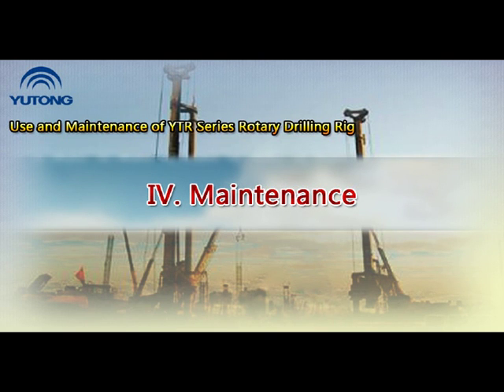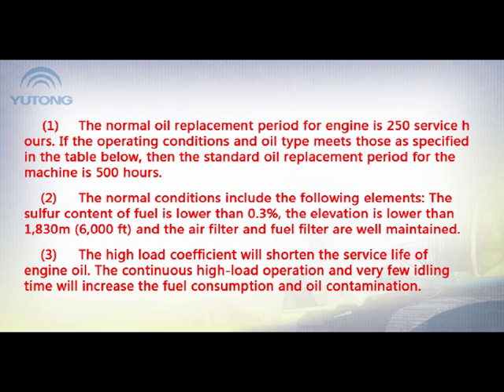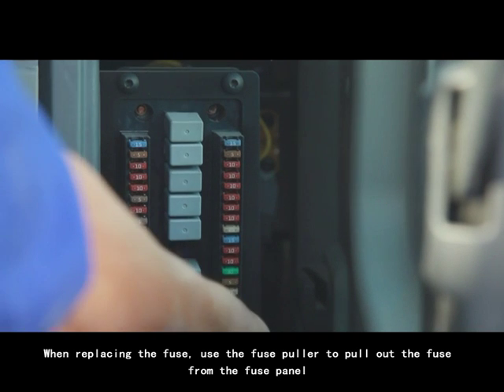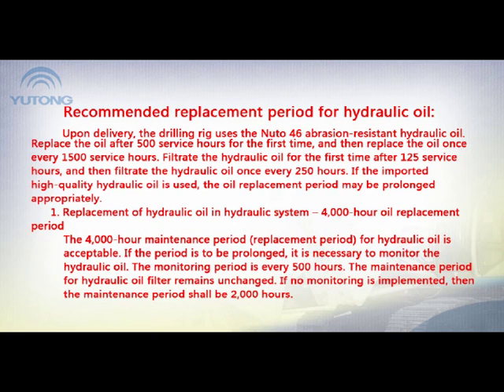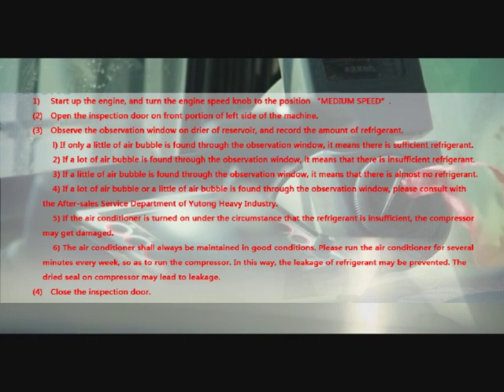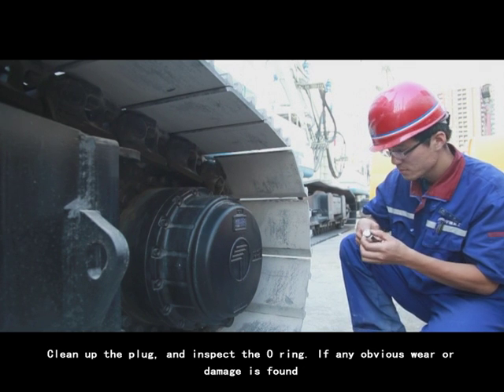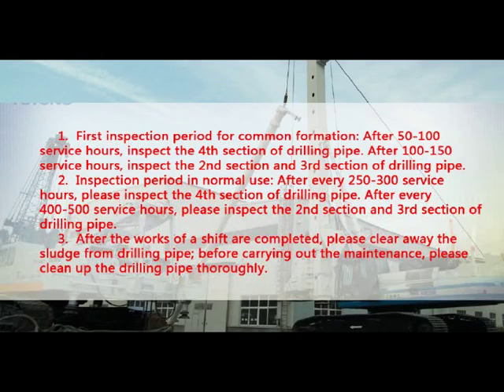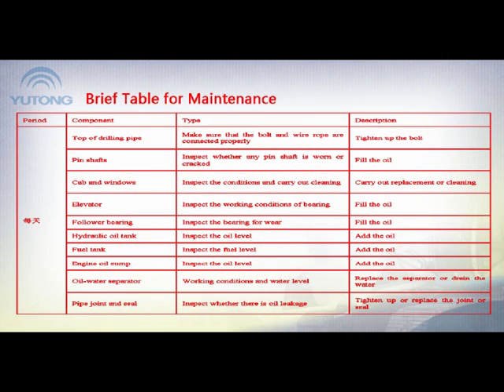maintain of rotary drilling rig B